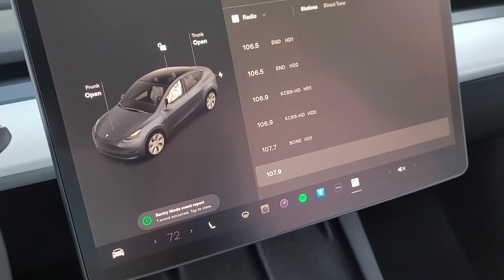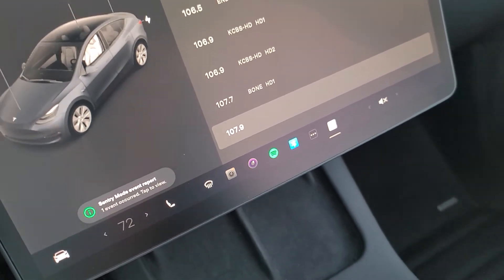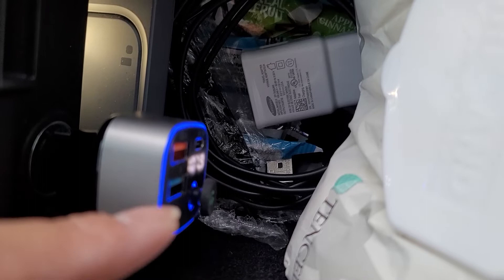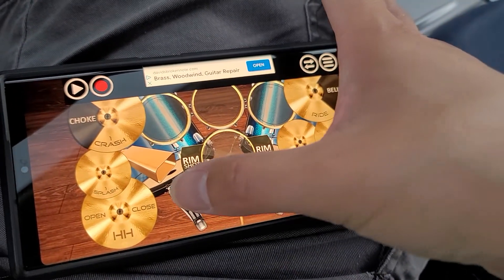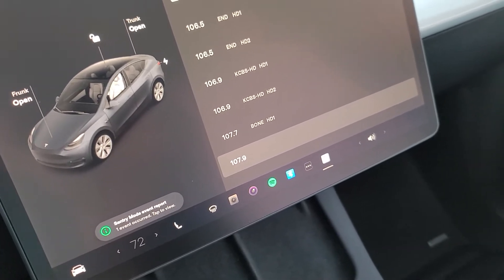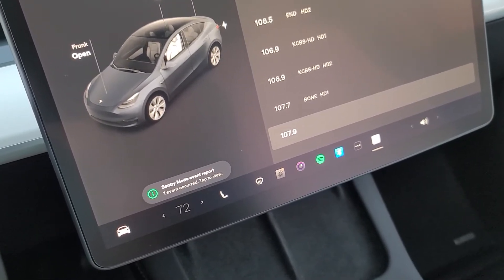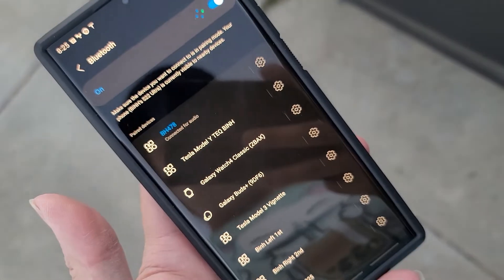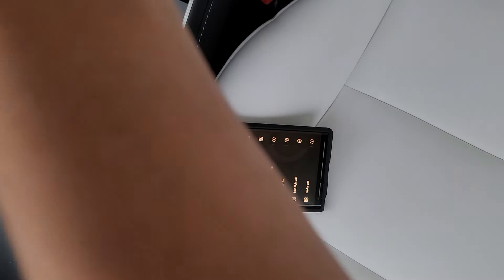Tesla Model S 3 X Y Bluetooth Lag Delay Cheap Workaround Fix